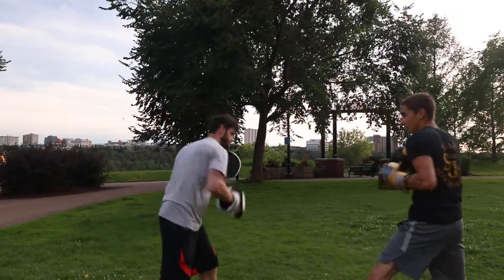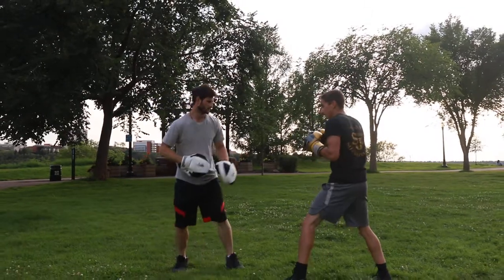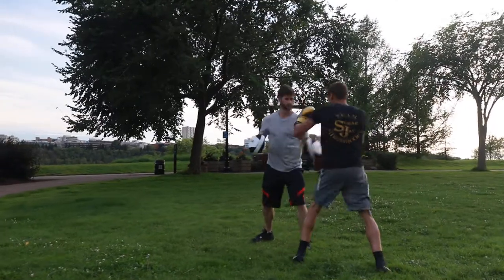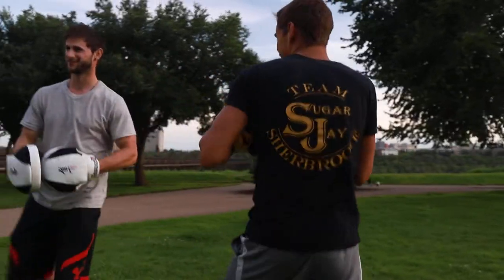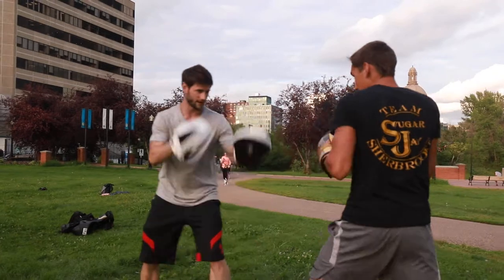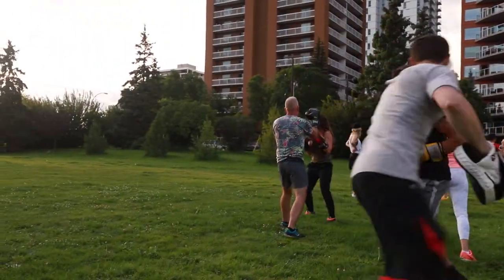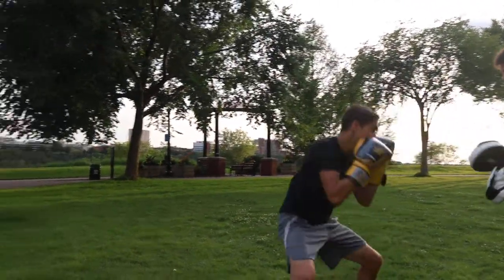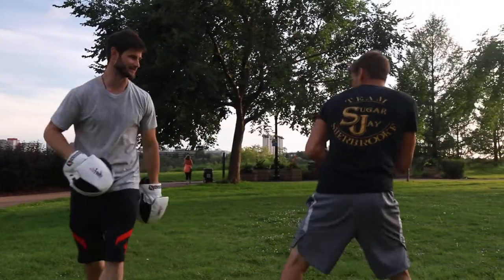experts working together